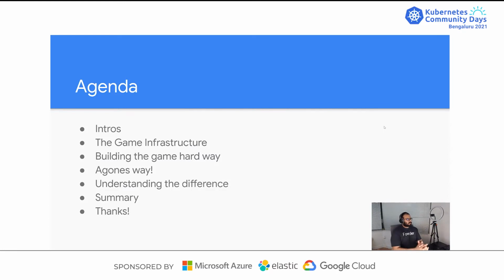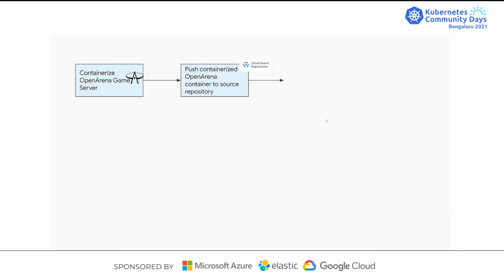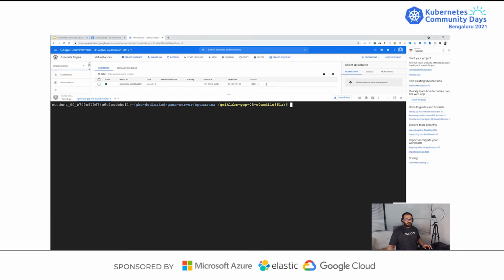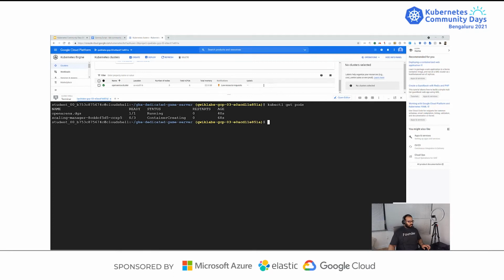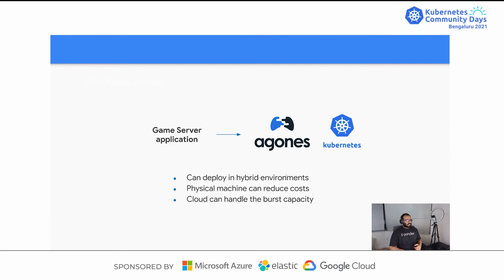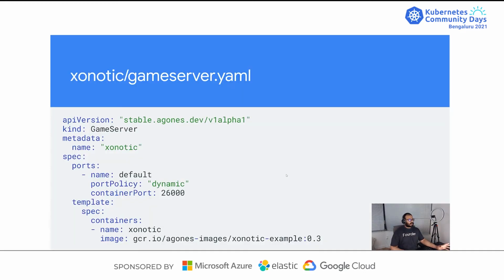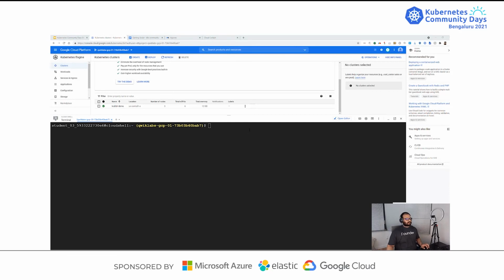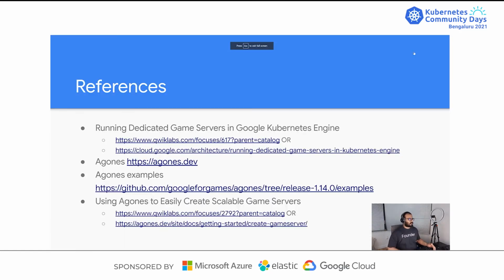Build your first multiplayer dedicated game server on Kubernetes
In this session, we will first understand basic gaming architecture and then quickly deploy a running real-time, session-based multiplayer dedicated game servers on Kubernetes clusters. We will be using public cloud to spin up a Kubernetes cluster and understand how easy it is to quickly deploy, scale and run a dedicated gaming server.